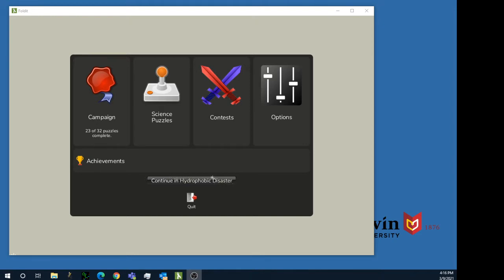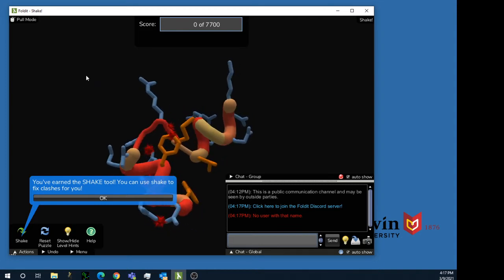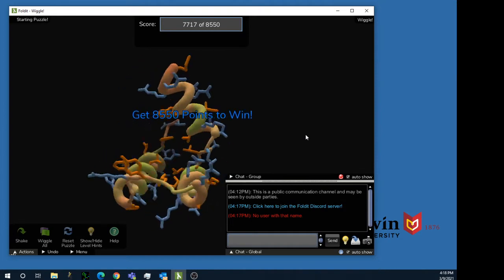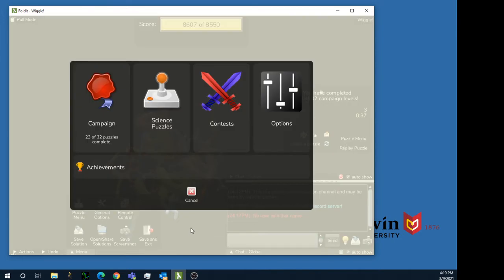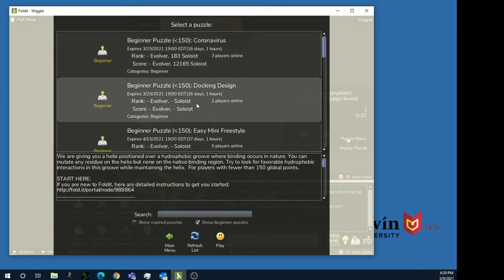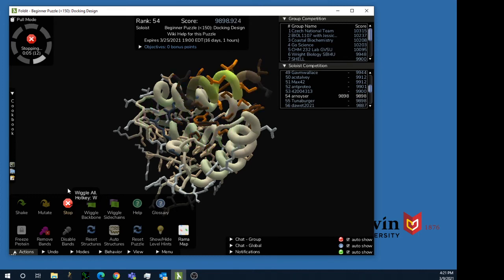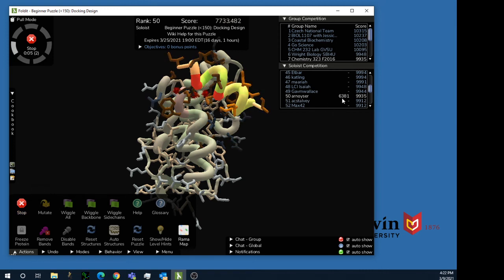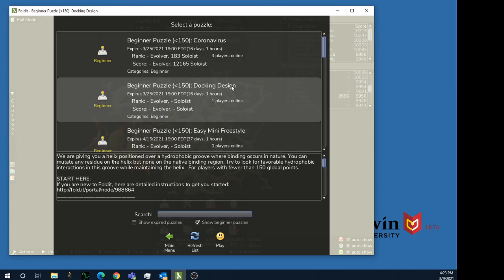A quick look at FoldIt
This video gives a quick overview of what FoldIt looks like and what you can do with it. It is not by any means comprehensive. If you want to learn more, check out